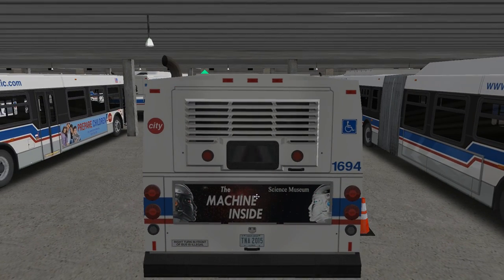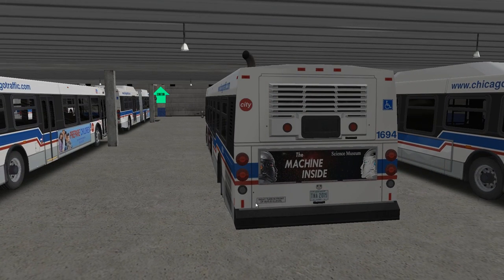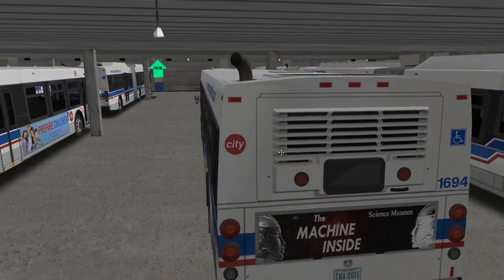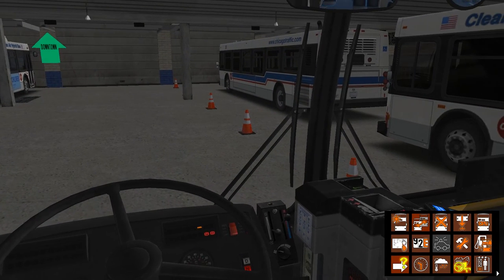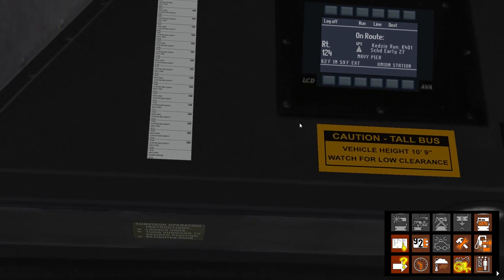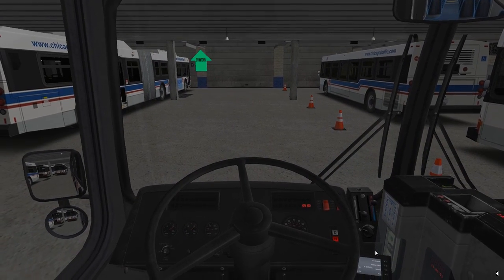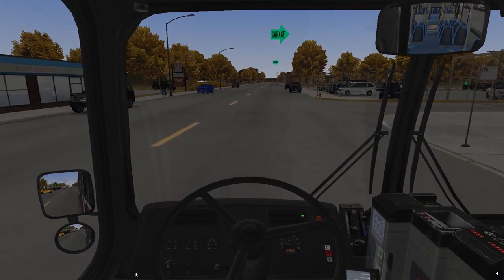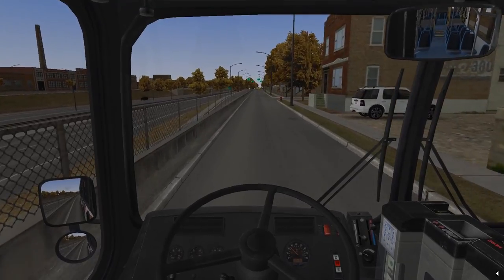OMSI 2| Episode 11| Chicago DLC| The Windy City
What a great day, finally the first official US DLC for OMSI 2, this is the begin of something great.

and

Code Zero